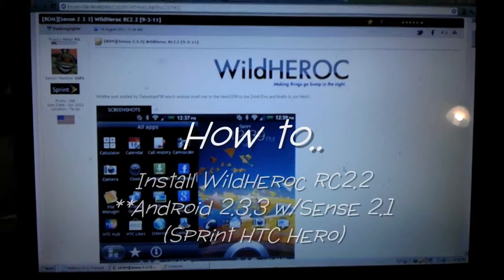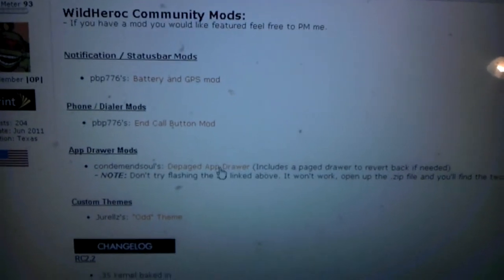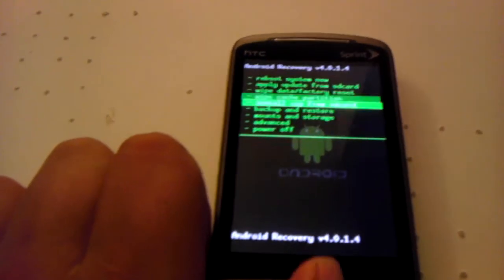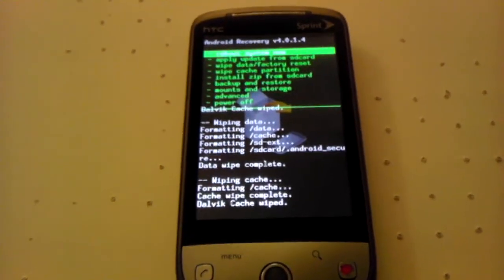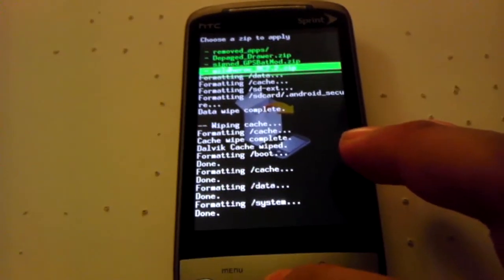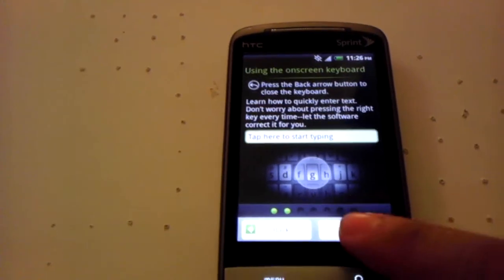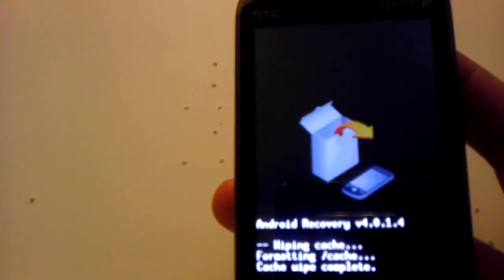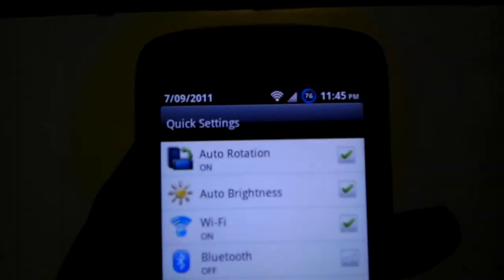How to: Install WildHeroc RC2.2 **Android 2.3.3 w/Sense 2.1** (HTC Hero CDMA))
WildHeroc RC2.2

This tutorial is a specific How-To on installing WildHeroc RC 2.2 on your HTC Hero (CDMA).  It also goes under the assumption that your handset is already rooted with a custom recovery.  If you are not rooted with a custom recovery, please do so first.  There are countless videos on how to root your device throughout youtube.  The video simply shows what worked for me and my phone.  Results may vary so as always, make sure you read through the thread thoroughly to avoid any issues that may occur.  Researching into things of this nature is never a bad idea.

If for any reason your happen to turn your phone into an expensive paperweight by following this tutorial, it is your fault and your fault alone. I cannot, and will not, be held responsible for any misfortunes caused by you following this tutorial. You have been warned**

Step 1 - Download WildHeroc RC2.2 by flashinglights from the URL shown above  and place the zip file on your desktop or anyplace where you can easily find them

**Note - Do not close the download page as you will need to reference the MD5 code a little further down this tutorial**

**Note - (Optional) There are some MODS made specifically for this ROM which are listed on the second post of this thread.  Go ahead and download whatever MODs you wish to add to this ROM now as well and place them in the same area as the ROM you had just downloaded**

Step 2 - Connect your phone to your computer, mount the phone as a disk drive.  From there, transfer the ROM along with any of the MODs you also chose and place them on the root of your sdcard.

Step 3 - Unmount your phone from your computer first so it is safe to disconnect the USB, then from your phone by either setting your phone to "Charge Only" (Sense ROMs) or by pressing "unmount" (AOSP ROMs), and then finally, detach your USB cable from your computer and phone.

Step 4 - Download from the Android Market, install, and launch "Android File Verifier", tap the "Select File" button, scroll down to the wildheroc_RC2.2.zip file you had placed on the root of your sdcard, then tap on the menu option that reads "Calc MD-5 Checksum".  Make sure the resulting code matches that of the corresponding MD-5 code listed on the download page.

Step 5 - If all is correct, power down your phone.  Then power it up again by holding down the "Home" key + "Power" key until you are taken to your current recovery image.

Step 6 - Once in recovery, using your trackball, navigate to and select "backup and restore".  From there choose backup and let it run it's course.

Step 7 - Once the backup has been completed, navigate and select "wipe data/factory reset", confirm the action, and let it finish fully.  Once that's finished, navigate to and select "wipe cache", confirm the action, then let it finish fully.  After that's completed, navigate to and select "advanced", then navigate to and select "wipe dalvik cache", confirm the action, then let it finish.

**Note - (Optional) I always do this step twice just to be safe.**

Step 8 - Hit the back arrow then navigate to and select "mounts and storage".  From there, navigate to and select "format boot", confirm action, and let it finish fully.  Do the same for "format data", "format cache", and "format system"

Step 9 - Now that you're phone's been fully wiped and formated, navigate to and select "install zip from sdcard", then navigate to and select "choose zip from sdcard".

Step 10 - You should now see a list of all the contents you have on the root of your sdcard.  Navigate to and select the "wildheroc_RC2.2.zip" file, and it will ask you to "Confirm install".  So confirm accordingly and let it finish flashing the ROM.

Step 11 - Once completed, press the back button, then choose "reboot system now" from the main menu.  Your phone should boot up normally.

Step 12 - If you chose to flash any MODs, go back into recovery, and follow the same steps you took in order to flash the ROM but this time, do not choose any of the format options and only choose to wipe the "cache" and "dalvik cache" before flashing those particular mods.

From there you should have a fully working Android 2.3.3/Sense 2.1 ROM running on your 1st generation HTC Hero CDMA.